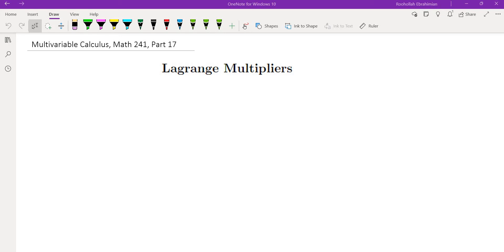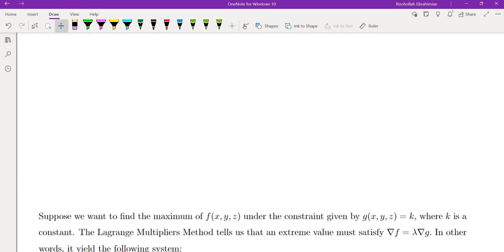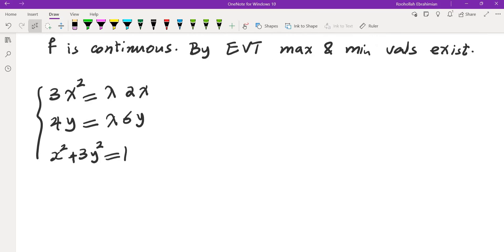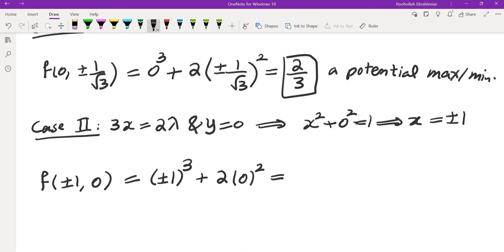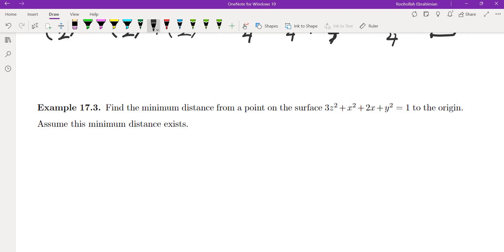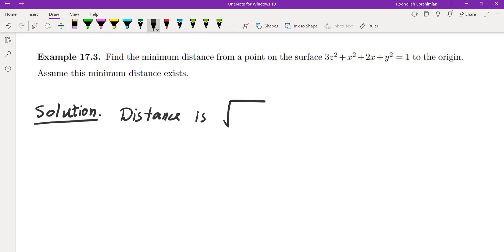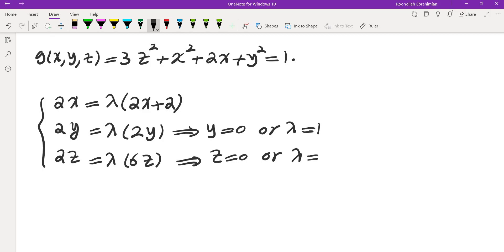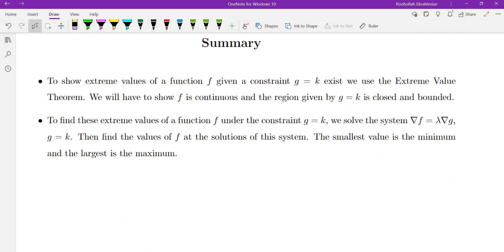Part 17 | Lagrange Multipliers Method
This is the seventeenth of a series of videos for the Multivariable Calculus course that I teach at the University of Maryland. Even though the course is a computational multivariable calculus course, I will discuss the intution and reason behind many of the formulas discussed in this course.

Lagrange Multipliers Set up: 2:35

Example 1: 3:20

Example 2: 10:55

Example 3: 12:50

Summary: 18:25